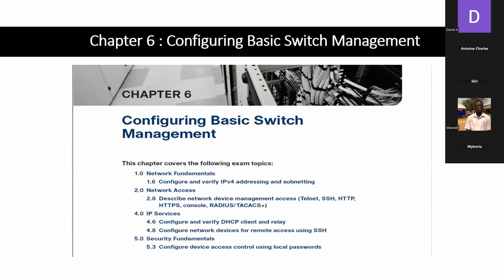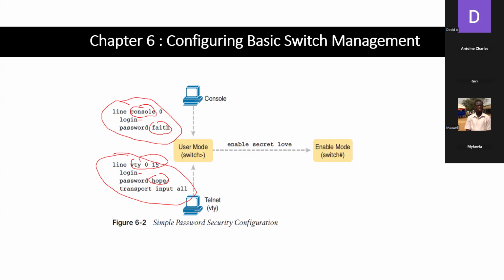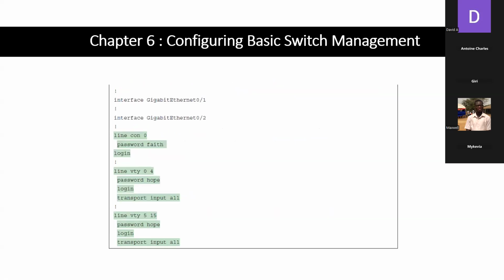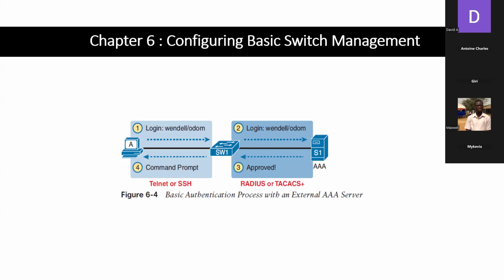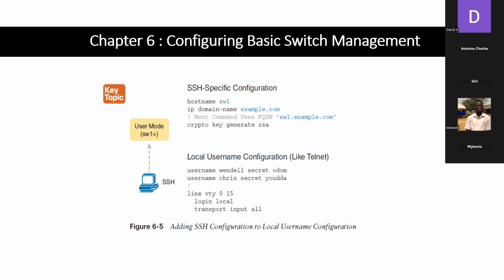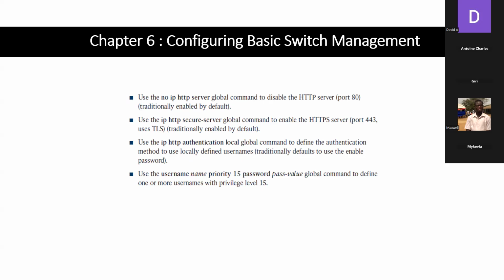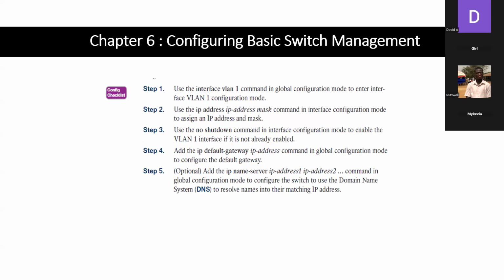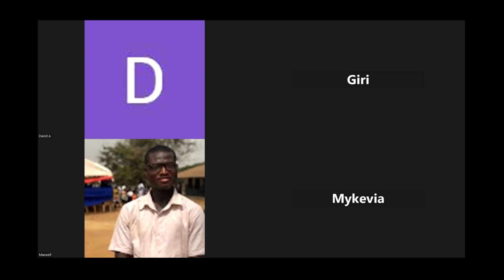The CCNA Journey - Chapter 6 - Configuring Basic Switch Management - Theory